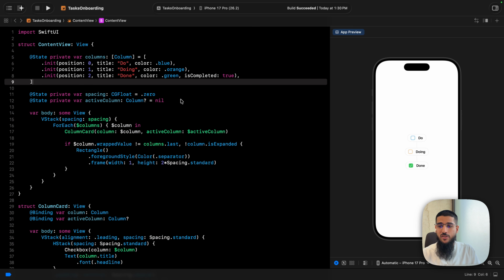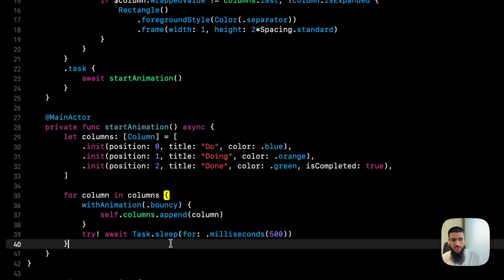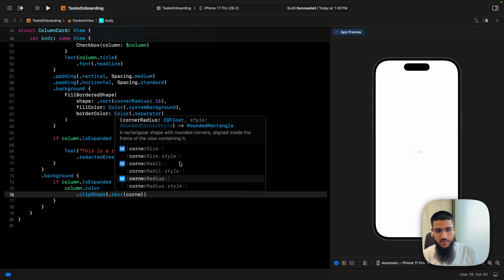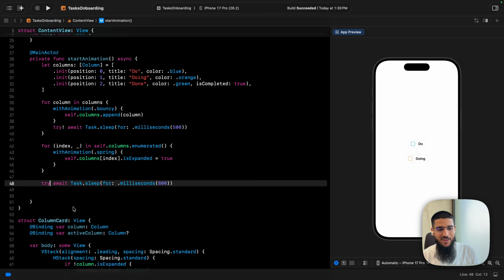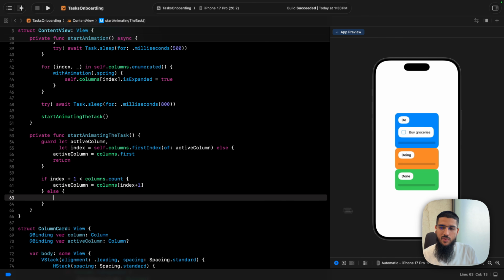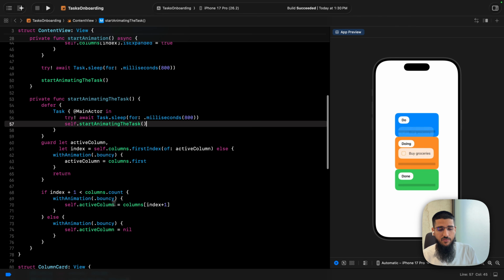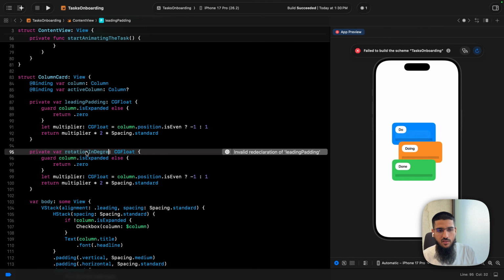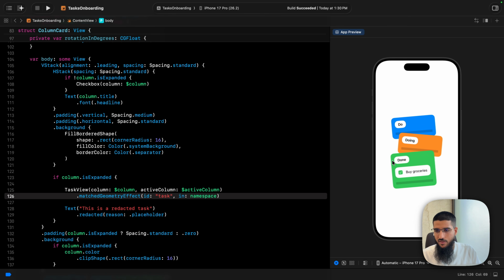Animations with SwiftUI: Cloning Tasks' Onboarding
I posted something on X (Twitter) the other day and it went a little viral, so instead of just sharing the code I thought to myself, why not show I went about the process, my thinking and build it live with you'll!